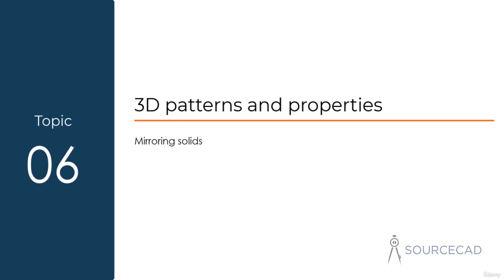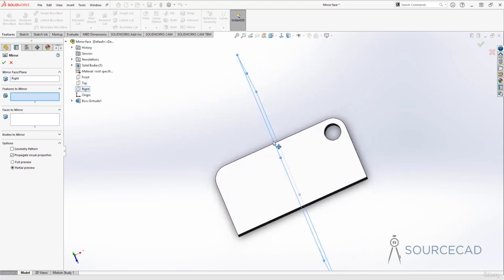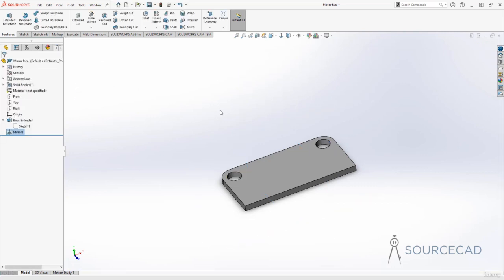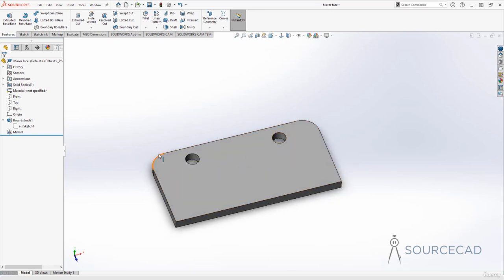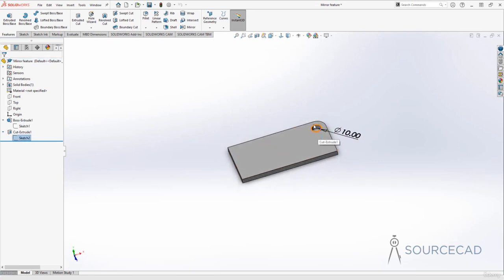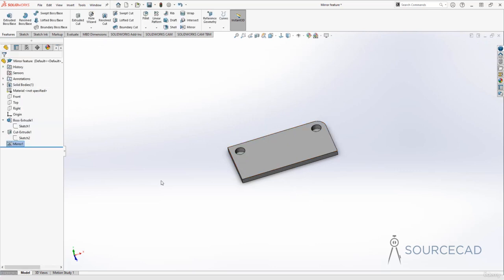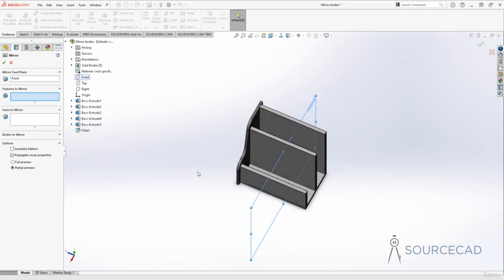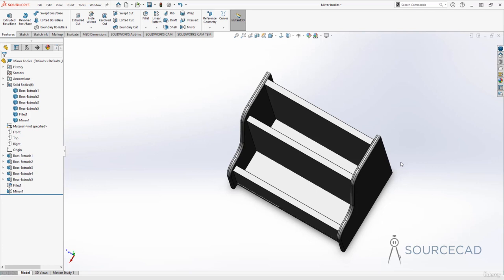6.006 Mirroring solids